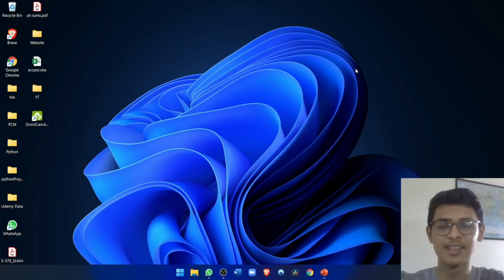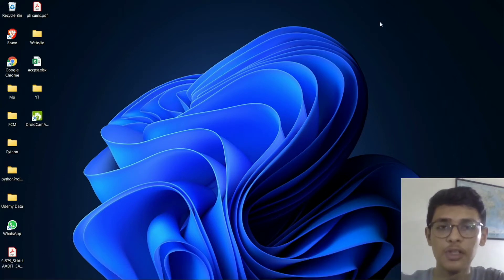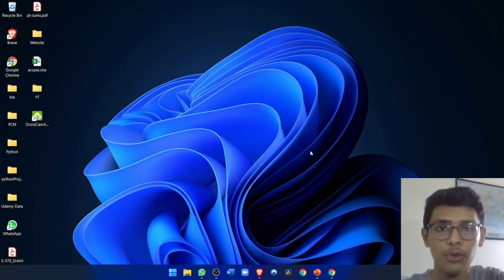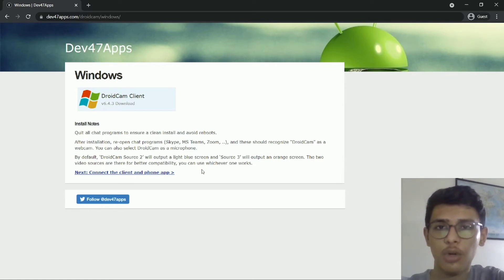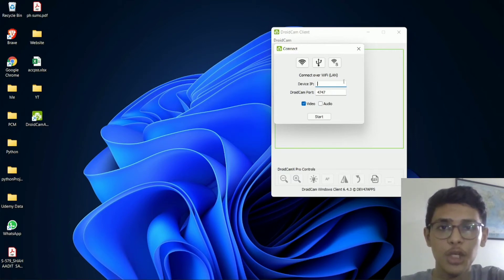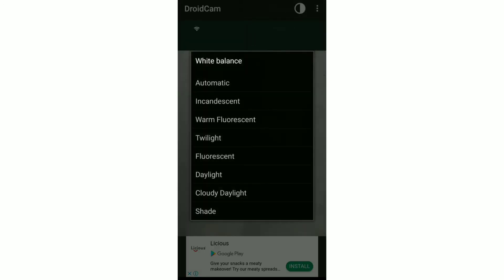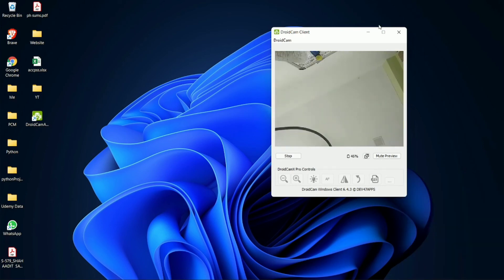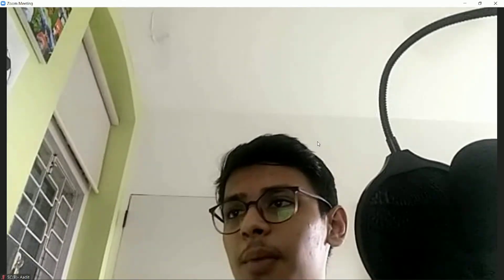How To Use Phone As Webcam (Wirelessly)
In this video, I will show you how to use your phone camera as a webcam for free. We can do this using DroidCam, this is a wireless method and only requires a wifi connection. You can do this on android and you can use this as a normal camera for meetings.
These days having a webcam has become a necessity but if your webcam is not working or its quality isn't that good then you can follow this method to connect your phone camera to your pc and use it as a webcam.